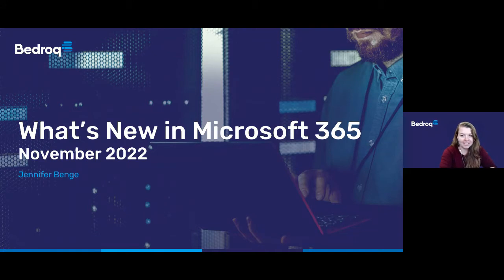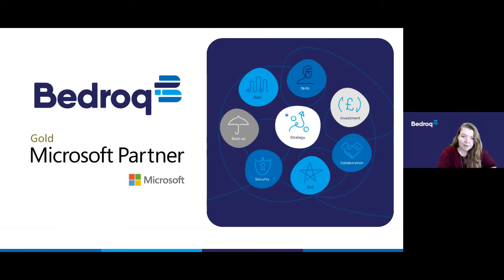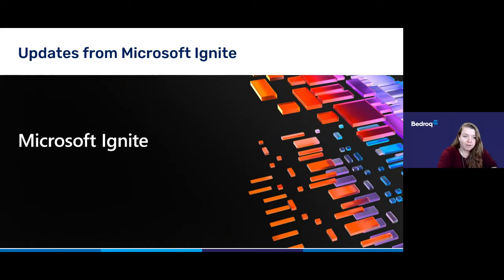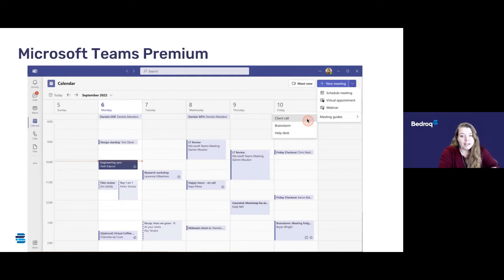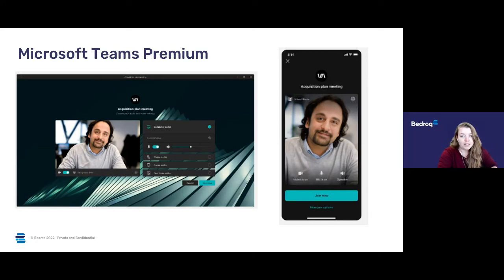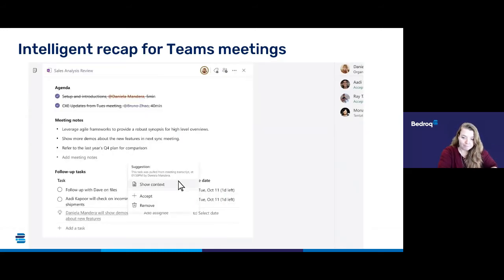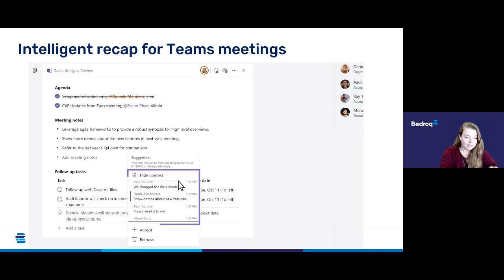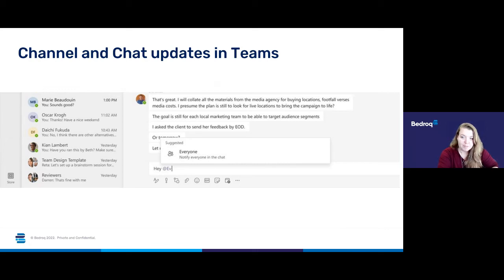What's New in Microsoft 365 - November 2022